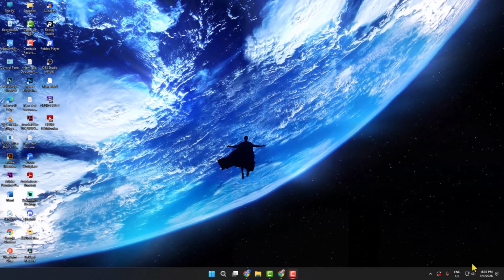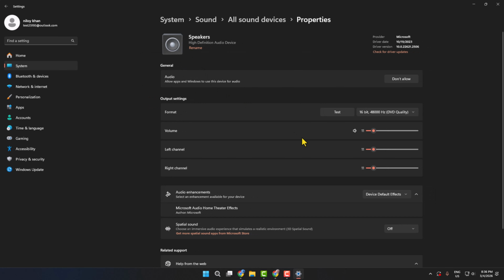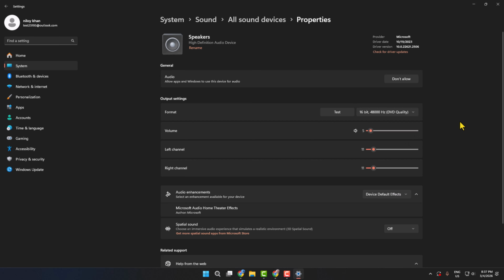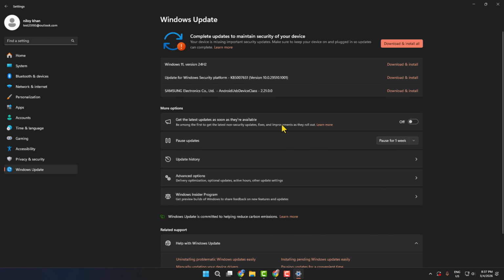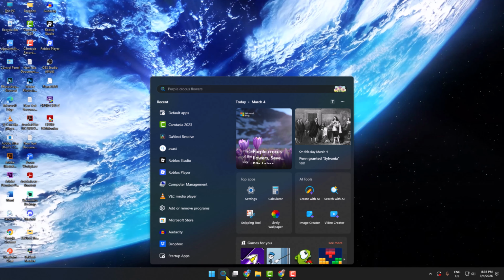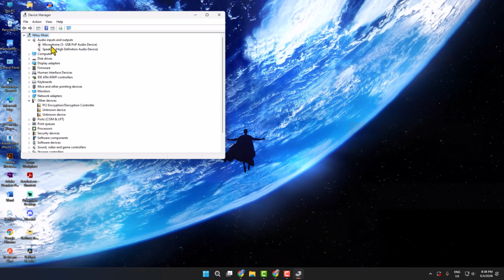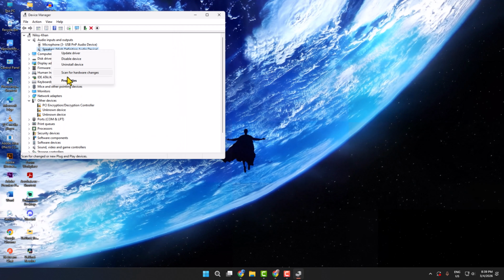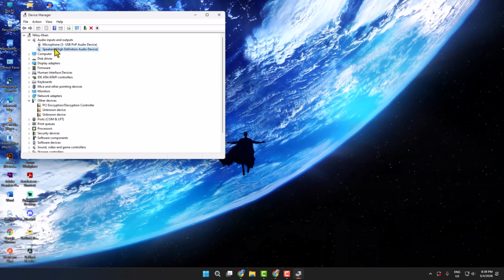How to FIX No Sound Driver on Roblox (2026)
Learn how to fix the “No Sound Driver” issue on Roblox and get your game audio working again! 🎮🔊 This step-by-step tutorial shows you how to troubleshoot sound problems, update drivers, and enjoy Roblox with full audio.

✅ Fix “No Sound Driver” error quickly
✅ Update and troubleshoot audio drivers ⚙️
✅ Enjoy Roblox with clear sound effects 🚀

Get back to immersive gaming today! 🔥